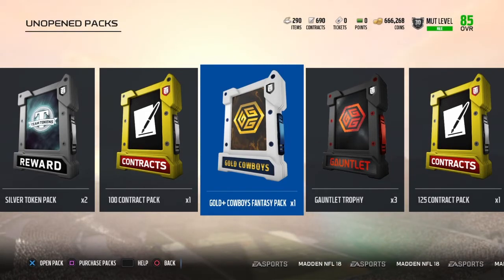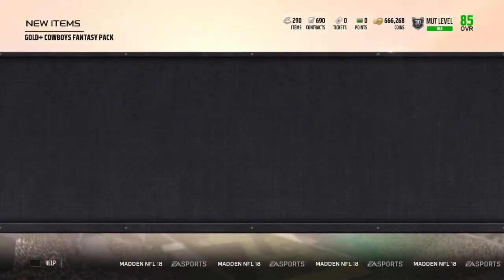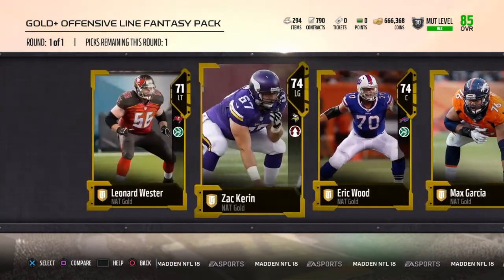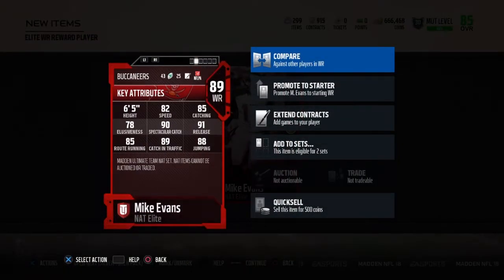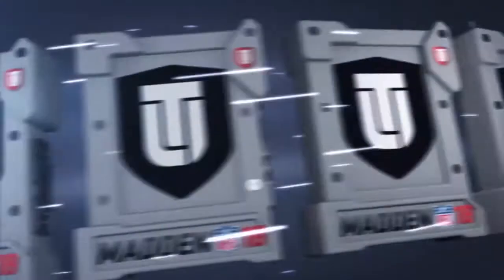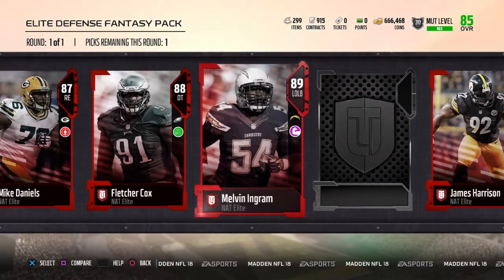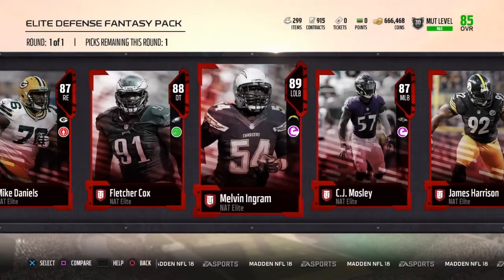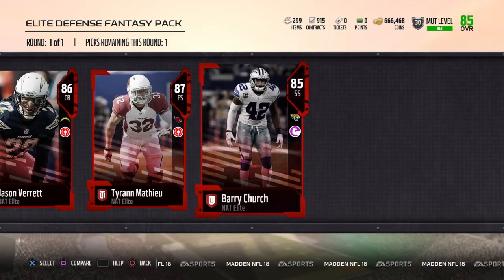Madden 18 Gauntlet reward packs